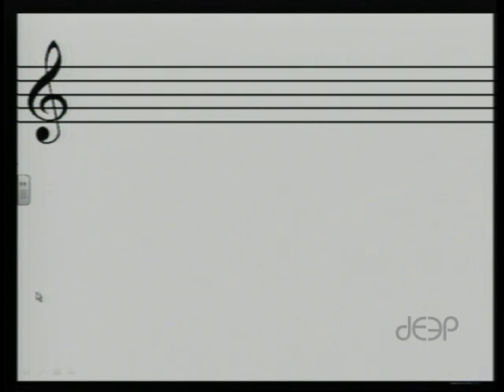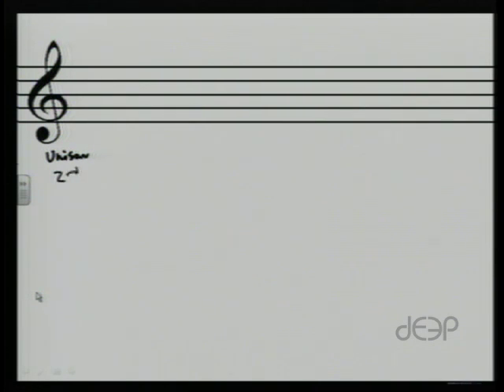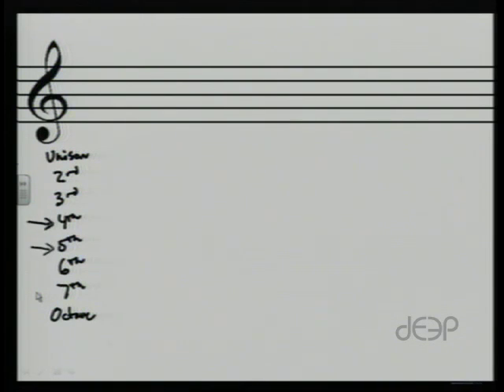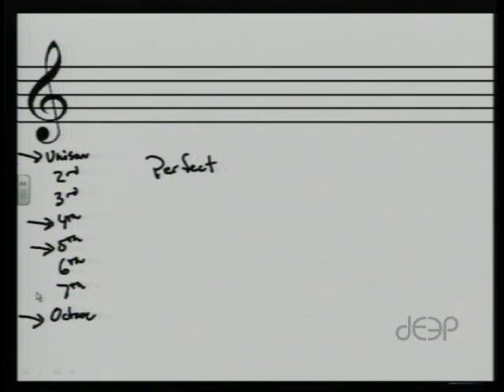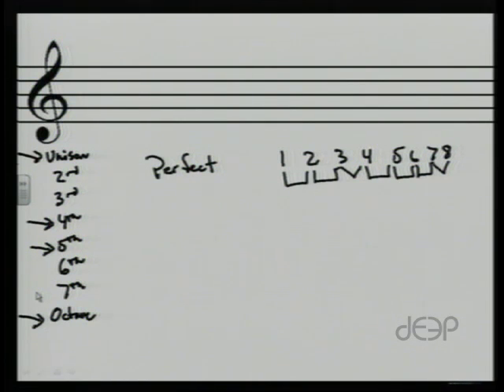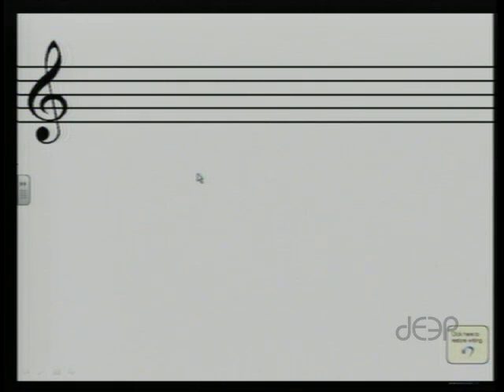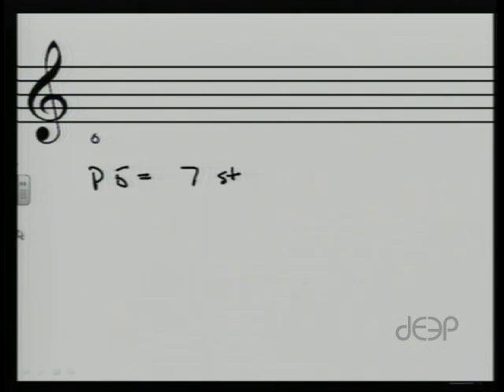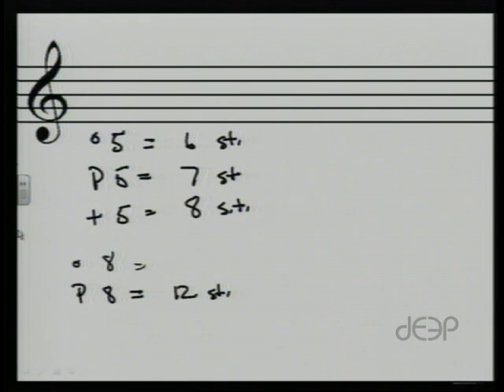Linear Theory, Lesson Seven: Intervals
Music teacher Scott Laird from the NC School of Science & Math introduces major and minor intervals as part of a series of music theory lessons.